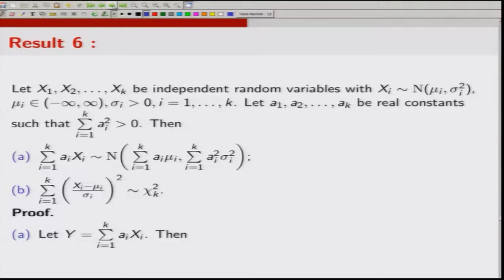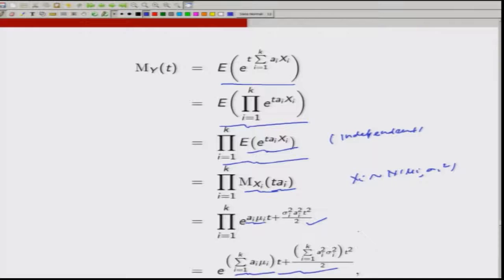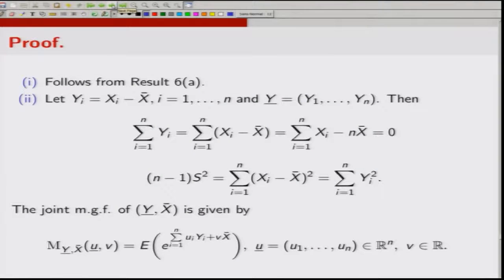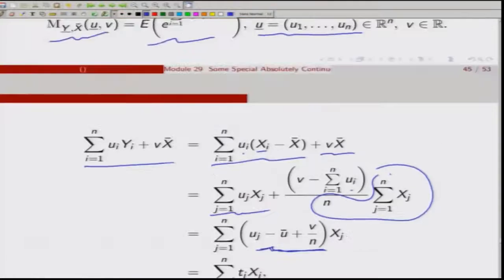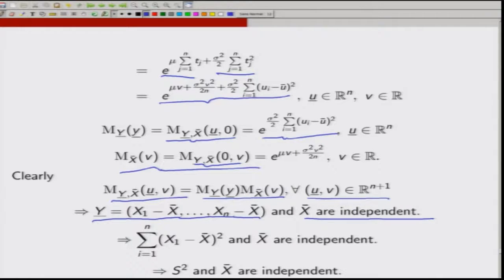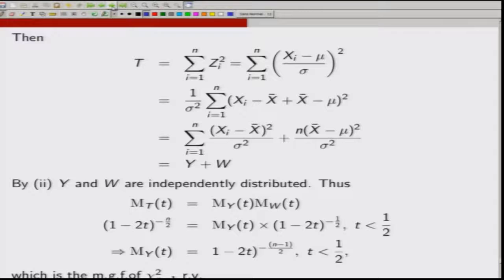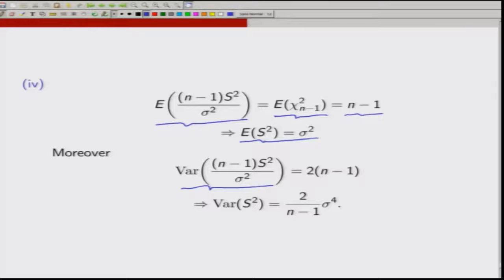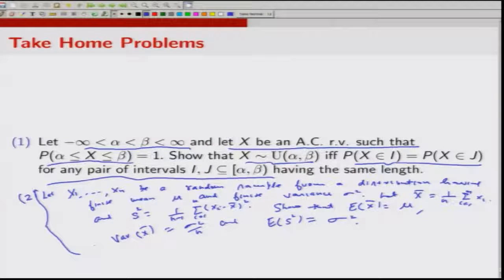Module 29 Some Special Absolutely Continuous Distributions Part 5 R6vj1e49zvg